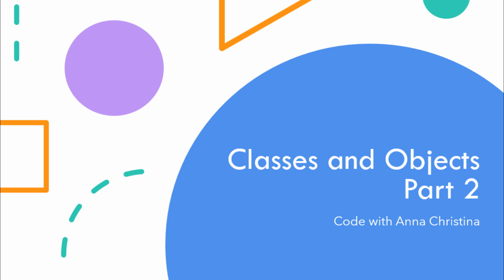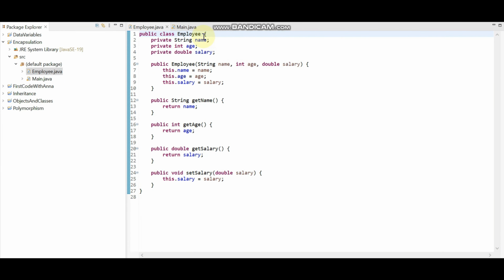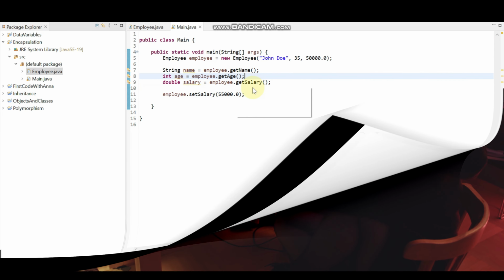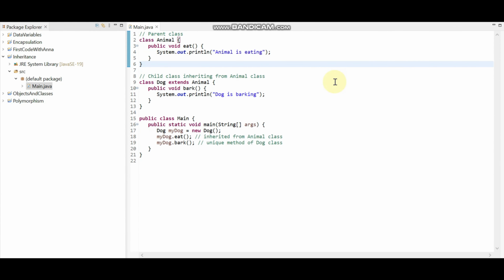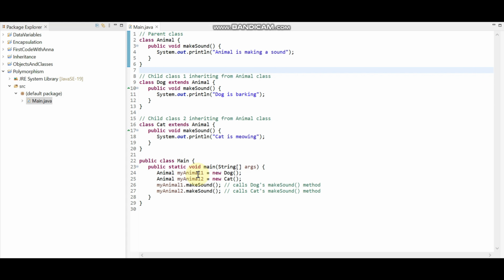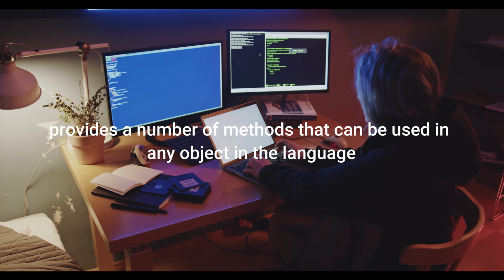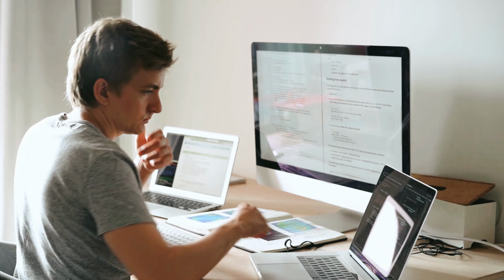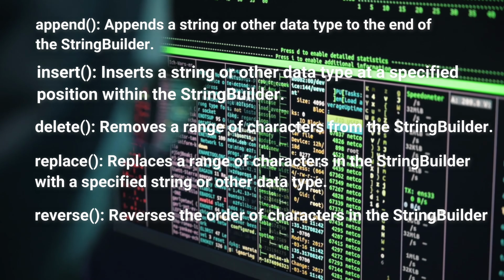Advanced notions about Java objects & classes - Java tutorials - 6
Welcome to @codewithannachristina 📺!

In this video, we'll be discussing some advanced concepts related to classes and objects in Java that will help you become a more proficient Java developer.

📖 Chapters:
00:06 Intro & Agenda
00:16 Advanced notions of objects
00:29 Encapsulation
00:57 Example of Encapsulation
02:00 Inheritance
02:23 Example of Inheritance
03:07 Polymorphism
03:38 Example of Polymorphism
04:45 Inherited Methods By Default
05:31 Class String and inherited methods
06:21 Class StringBuilder and inherited methods
06:55 Example of StringBuilder